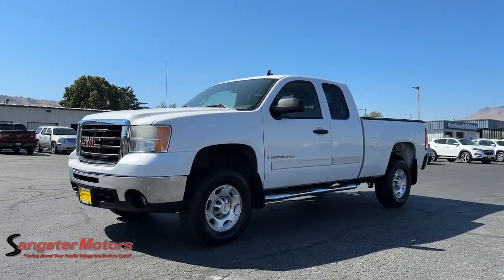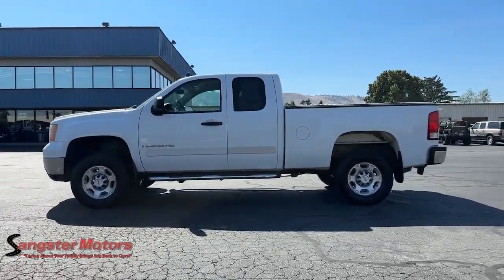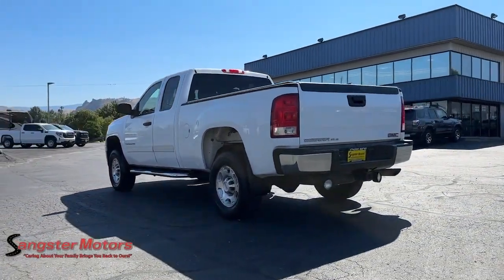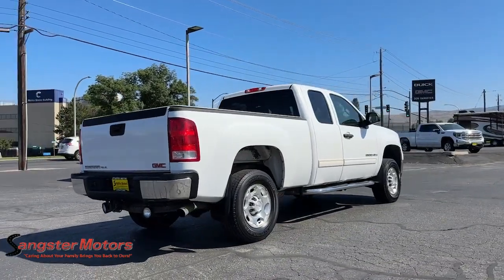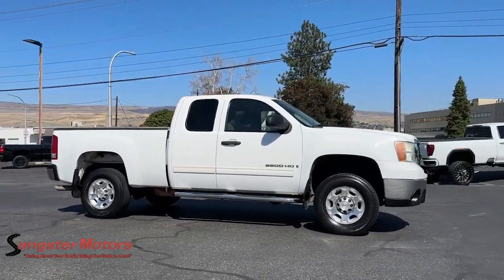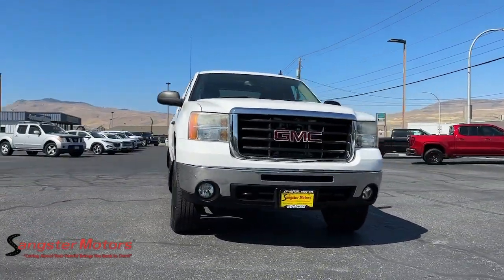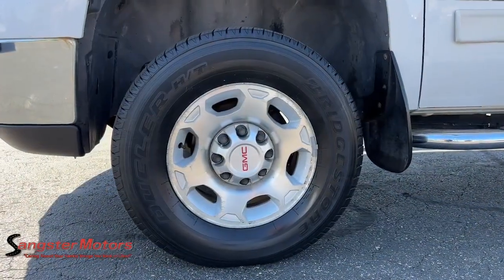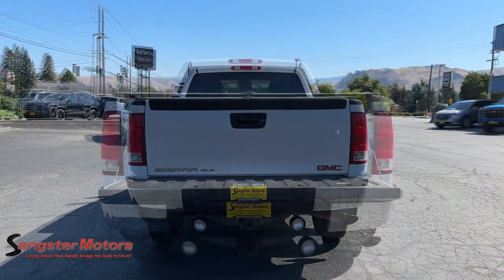2007 GMC Sierra Wenatchee, Ellensburg, Yakima, Seattle, Spokane 834462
Summit White Used 2007 GMC Sierra SLE1 available in Wenatchee, Washington at Sangster Motors. Servicing the Wenatchee, Ellensburg, Yakima, Seattle, Spokane, WA area.

Sangster Motors
912 N Miller St

bEquipment/bbrSet the temperature exactly where you are most comfortable in the vehicle. The fan speed and temperature will automatically adjust to maintain your preferred zone climate.  Keep safely connected while in the GMC Sierra with OnStar. You may enjoy services like Automatic Crash Response Navigation Roadside Assistance and Hands-Free Calling. When you encounter slick or muddy roads you can engage the four wheel drive on this 2007 GMC Sierra 2500 and drive with confidence. The GMC Sierra has a V8 6.0L high output engine. This model shines with clean polished lines coated with an elegant white finish. With the adjustable lumbar support in the GMC Sierra your back will love you. It has fog lights for all weather conditions. This GMC Sierra features cruise control for long trips. The high efficiency automatic transmission shifts smoothly and allows you to relax while driving. Anti-lock brakes will help you stop in an emergency.brbrbPackages/bbrSLE1 Preferred Package: Remote Vehicle Starter System; Dual-Zone Automatic Climate Control; Steering Wheel Mounted Audio Controls. SLE1 Decor: Electronic Shift Transfer Case; Select Cloth Seat Trim; Driver-Side Manual Lumbar Control Seat Adjuster; Solar-Ray Deep-Tinted Glass; Electric Rear-Window Defogger; Remote Vehicle Starter Prep Package; Electronic Cruise Control with Set and Resume Speed; Front Halogen Fog Lamps; Power-Adjustable Heated Outside Mirrors; Auto-Dimming Inside Rearview Mirror; Leather-Wrapped Steering Wheel; Driver and Front Passenger Vanity Mirror Visors; Rear Access Door Power Windows; 6 Speaker Audio System Feature; Spare Tire Lock; Front 40/20/40 Reclining Split-Bench Seat; AM/FM Stereo with MP3 Compatible CD Player; Power Door Locks; Color-Keyed Carpeting Floor Covering; Power Windows with Driver Express-Down; Body-Colored Bodyside Moldings. EZ-Lift Tailgate Package: EZ-Lift Tailgate; Locking Tailgate. Heavy-Duty Trailering Equipment. LT265/75R17E AT BW (4) Tires. **Equipment listed is based on original vehicle build and subject to change. Please confirm the accuracy of the included equipment by calling the dealer prior to purchase.**
SLE1 Preferred Package: Remote Vehicle Starter System; Dual-Zone Automatic Climate Control; Steering Wheel Mounted Audio Controls,SLE1 Decor: Electronic Shift Transfer Case; Select Cloth Seat Trim; Driver-Side Manual Lumbar Control Seat Adjuster; Solar-Ray Deep-Tinted Glass; Electric Rear-Window Defogger; Remote Vehicle Starter Prep Package; Electronic Cruise Control with Set and Resume Speed; Front Halogen Fog Lamps; Power-Adjustable Heated Outside Mirrors; Auto-Dimming Inside Rearview Mirror; Leather-Wrapped Steering Wheel; Driver and Front Passenger Vanity Mirror Visors; Rear Access Door Power Windows; 6 Speaker Audio System Feature; Spare Tire Lock; Front 40/20/40 Reclining Split-Bench Seat; AM/FM Stereo with MP3 Compatible CD Player; Power Door Locks; Color-Keyed Carpeting Floor Covering; Power Windows with Driver Express-Down; Body-Colored Bodyside Moldings,EZ-Lift Tailgate Package: EZ-Lift Tailgate; Locking Tailgate,Heavy-Duty Trailering Equipment,LT265/75R17E AT BW (4) Tires,Selective service internet access,Cruise control with steering wheel mounted controls,Keyfob remote engine start,Driver seat power cushion tilt, fore/aft control and height adjustable control,Part-time 4WD,Vortec 6L V-8 variable valve control, engine with 353HP,Allison 6-speed automatic,Dual-zone front climate control,Passlock II immobilizer,Vehicle tracker,OnStar vehicle integrated emergency SOS system,Automatic climate control,3 12V power outlets,Leather and metal-look steering wheel,Heated driver and passenger side door mirrors,Manual tilting steering wheel,Wheel hub covers,17 x 7.5-inch front and rear machined aluminum wheels,LT265/75RS17 AT BSW front and rear tires,Cloth front seat upholstery,2 airbags,Auto-locking doors,Driver front impact airbag,Cancellable front passenger air bag,Exterior temperature display,Cloth rear seat upholstery,Rear under seat climate control ducts,Selectable mode transmission,Transmission electronic control,Sequential shift control,Automatic,40-20-40 split-bench front seat,Split-bench front seat,Front seat center armrest,Manual driver seat lumbar,Aero-composite headlights,Halogen headlights,Auto on/off headlight control,Delay-off headlights,Daytime running lights,Remo